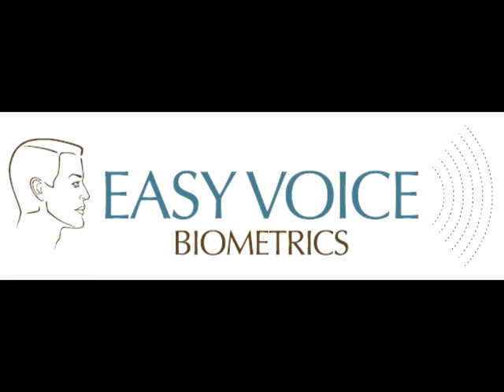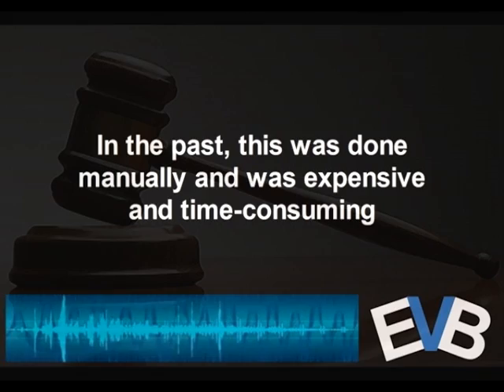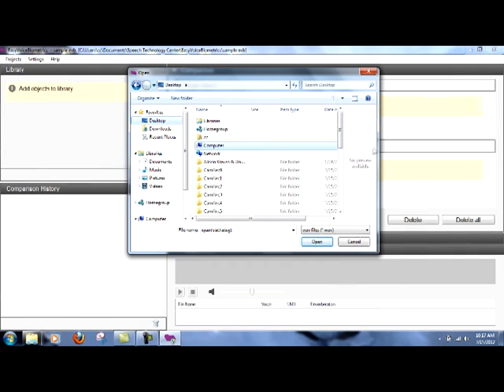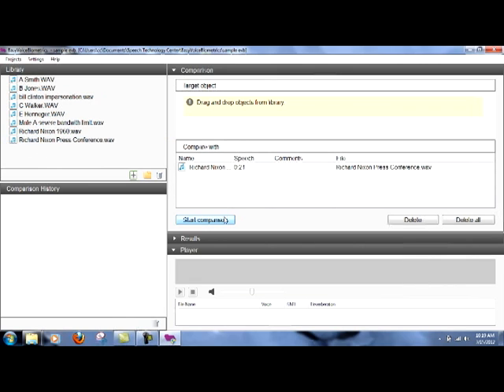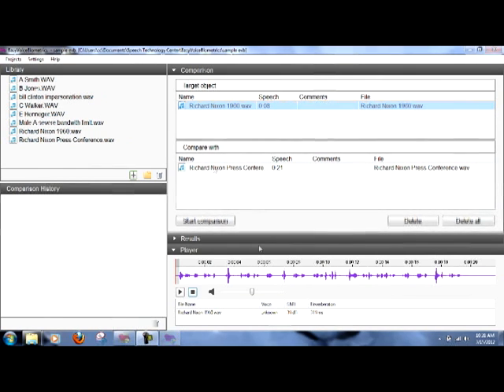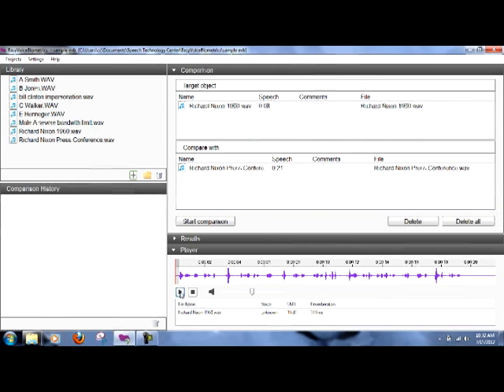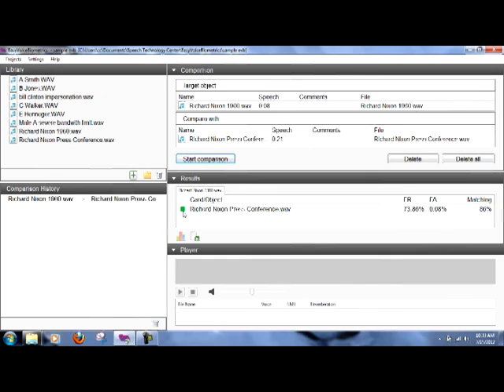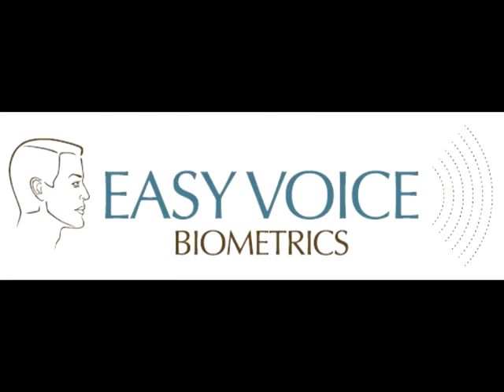Easy Voice Biometrics: The Introduction to Voice Biometric Software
Like an audio lineup.  Quickly and easily compare up to 100 voice files to determine the closest matches.  Save hours and hours of processing time.